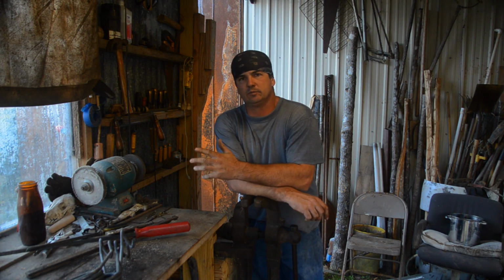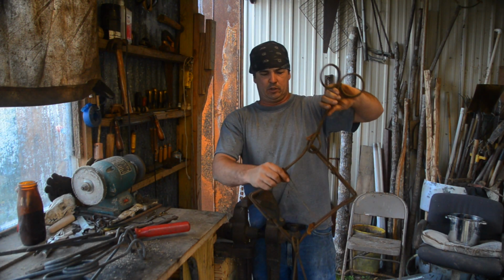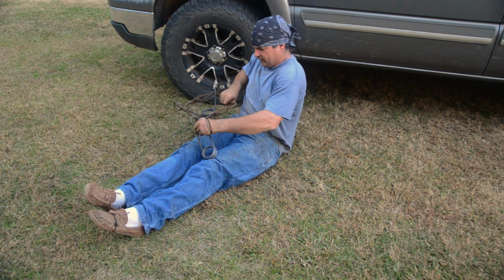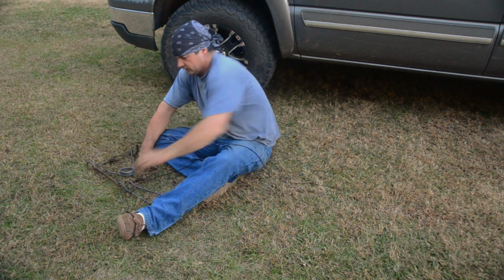Replacing springs on a 330 Duke conibear trap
replacing springs on a 330 trap to get ready for a trapping job removing some beavers. showing my emergency wat of getting your hand out of one of these traps if you get in it